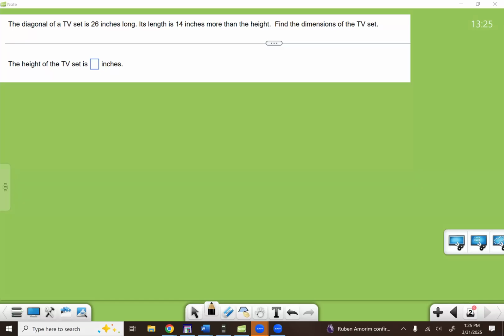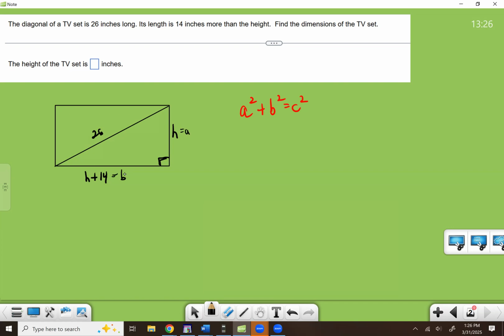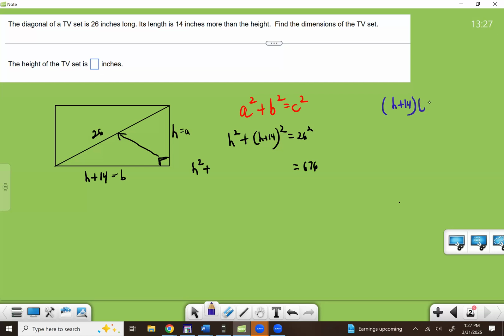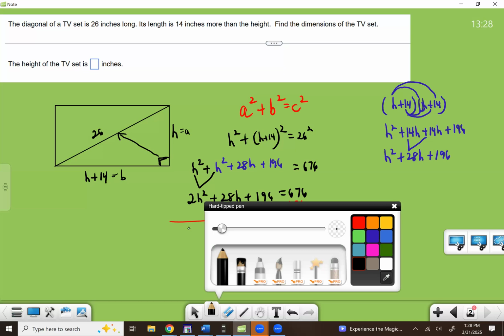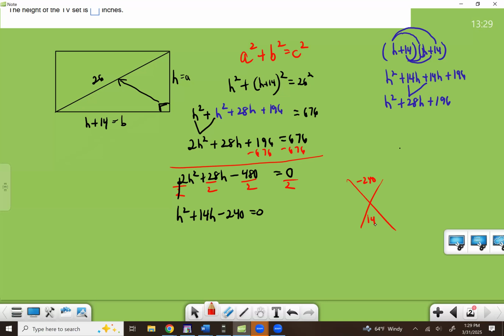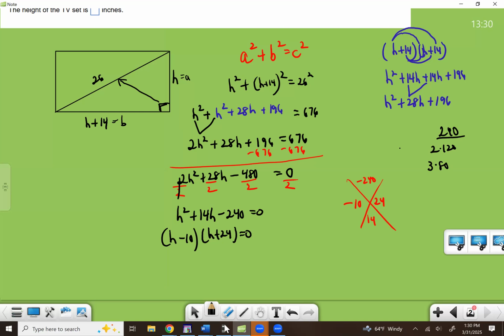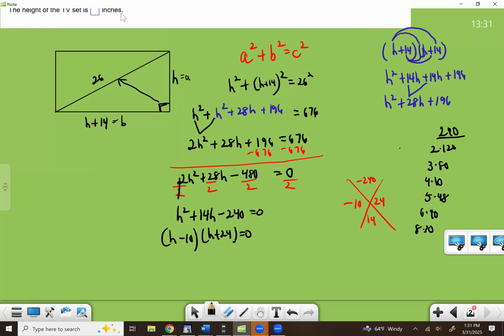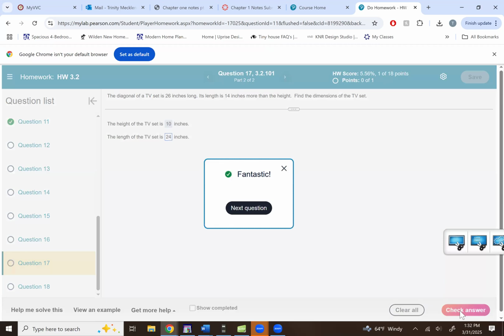HW 3.2 #17 Application Problem Involving Diagonal of a TV (Pythagorean Theorem Used)